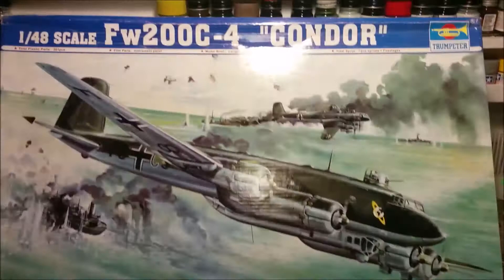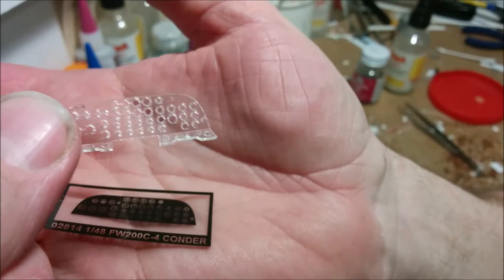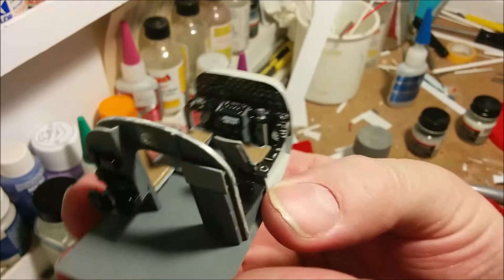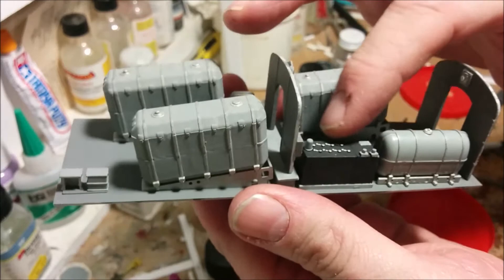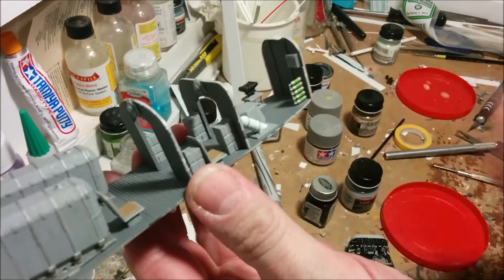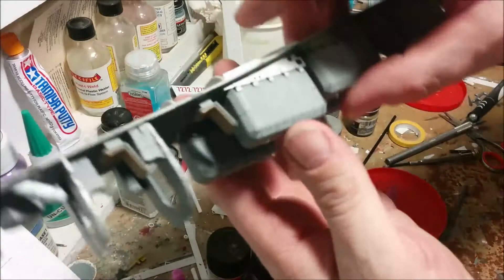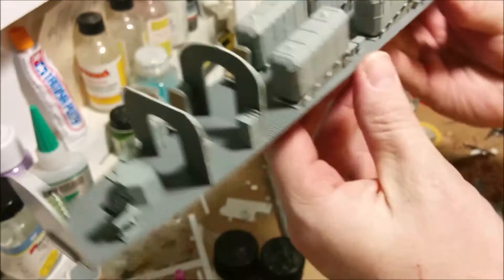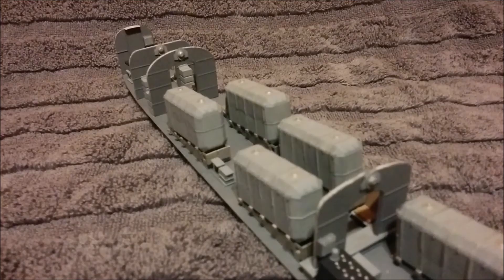FW-200C-4 Condor Build Pt2 1/48 by Trumpeter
The interior of Trumpeter's FW200 is chock full of detail right from the box.  Too bad we will probably never see it again!